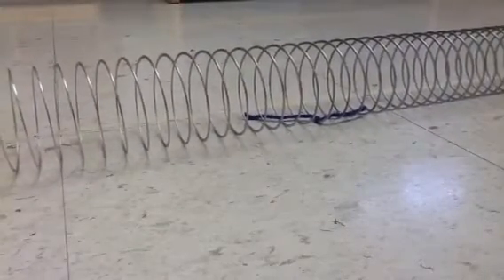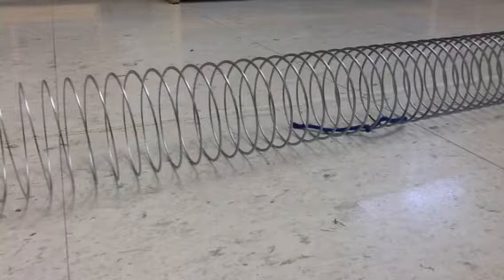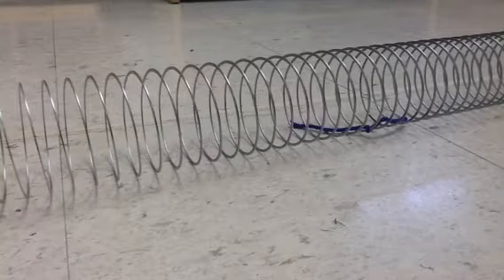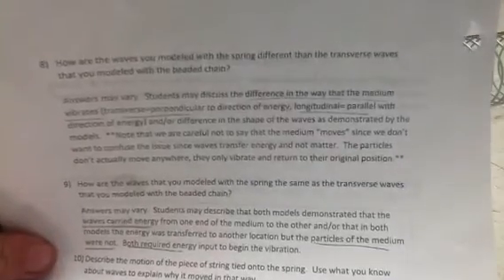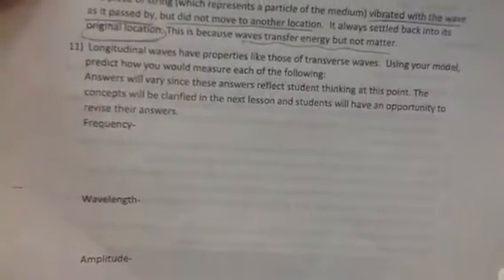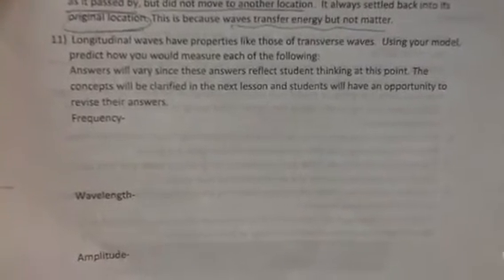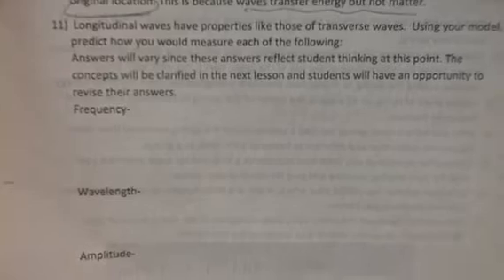Modeling Longitudinal Waves (video 2 of 2)